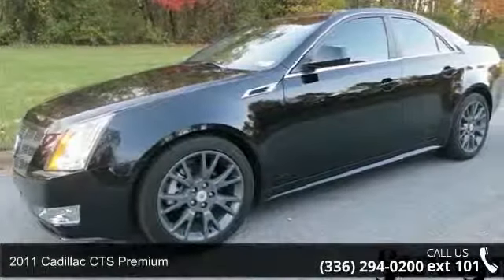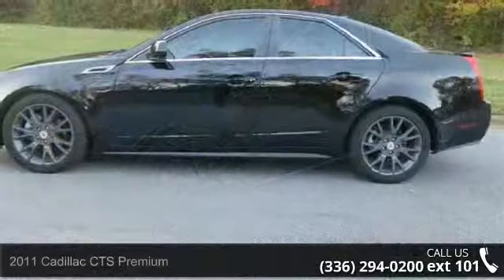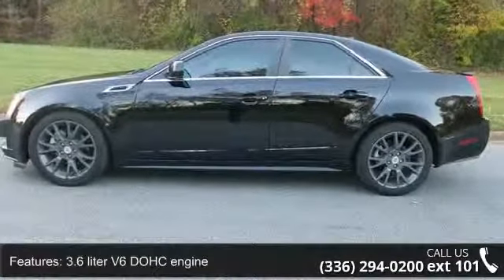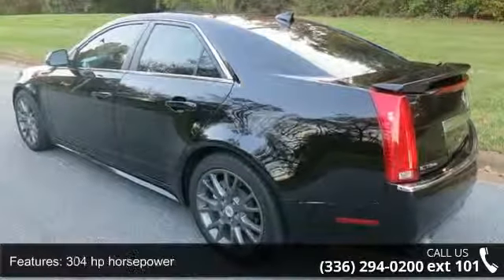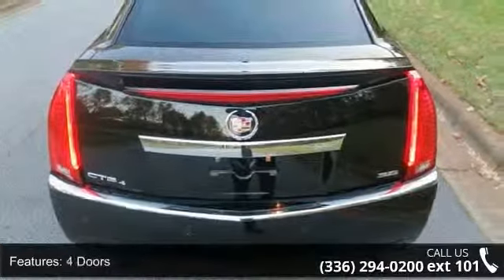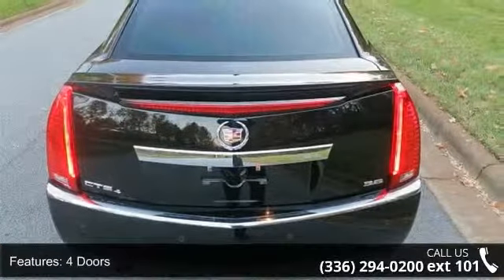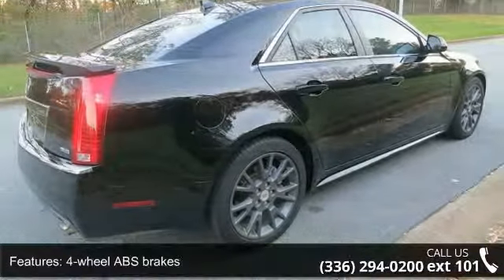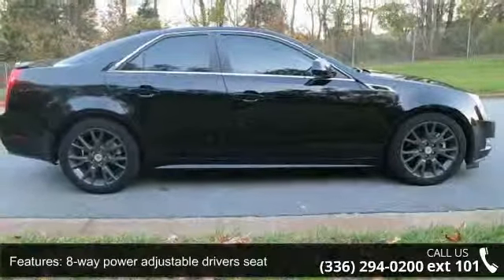2011 Cadillac CTS Premium - Foreign Cars Italia - Greensb...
Foreign Cars Italia is excited to present this Beautiful Cadillac CTS Premium.  This Local Trade is equipped with: Luxury Level Two Package (Air Filtration System, Heated Steering Wheel, Heated/Ventilated Driver & Front Passenger Seats, Power Rake/Telescopic Steering Wheel Column, Split-Folding Rear Seat, and Ultrasonic Rear Parking Assist), Memory Package, Seating Package (2-Way Power Driver/Front Passenger Lumbar Control, 8-Way Power Passenger Seat Adjuster, Bluetooth For Phone, Heated Driver & Front Passenger Seats, and Universal Home Remote), Underhood Appearance Package, Wood Trim Package (Leather-Wrapped Steering Wheel w/Wood Trim), AWD, 19"" x 8.5"" Polished Aluminum Wheels, All Weather Floor Mats, Navigation System, Power UltraView Double-Sized Sunroof, Radio: AM/FM Stereo w/CD/DVD (Audio Only)/Nav, Rear Spoiler, Remote keyless entry, Steering wheel memory, Steering wheel mounted audio controls, Steer... read more